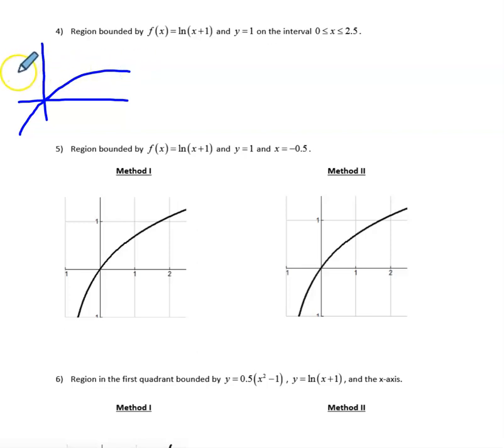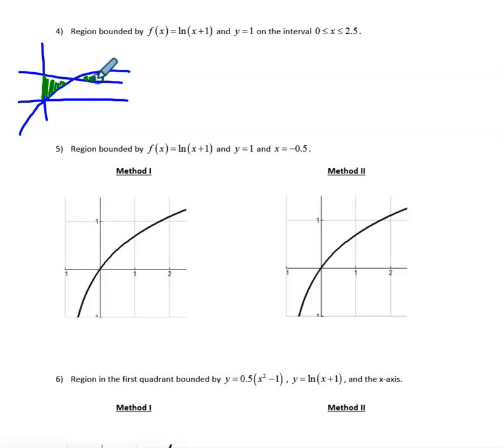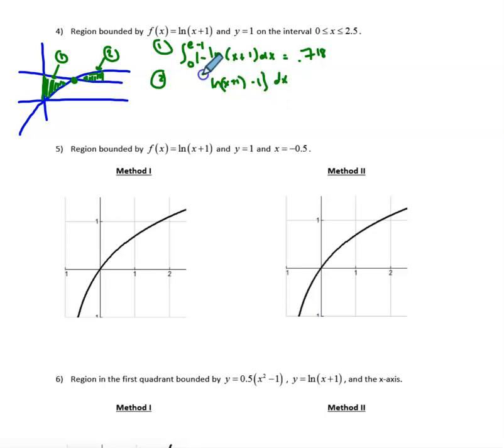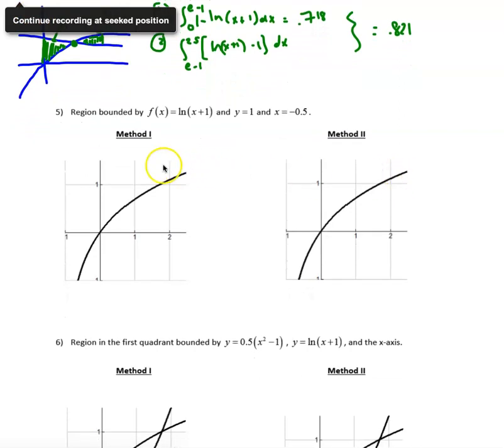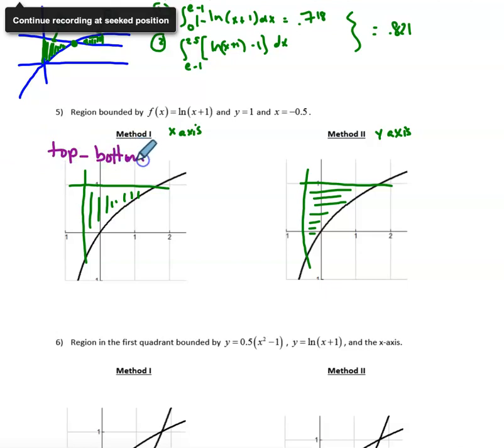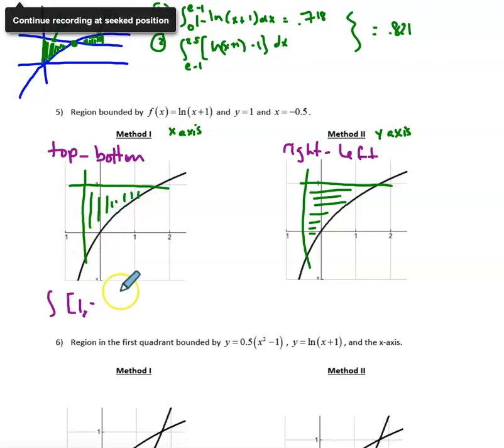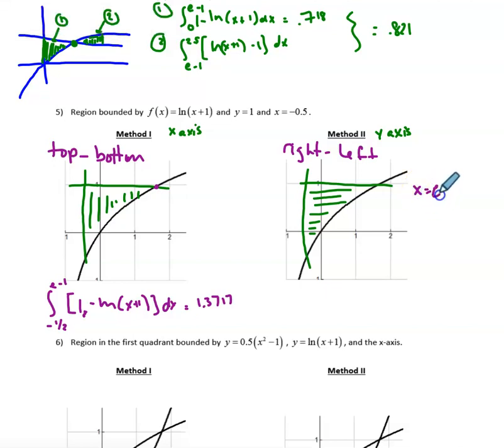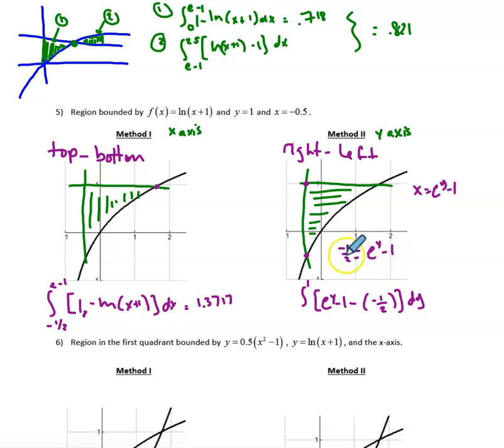Unit 5 Day 1 Video 3 Area Practice 1